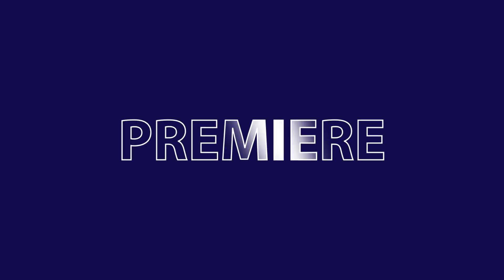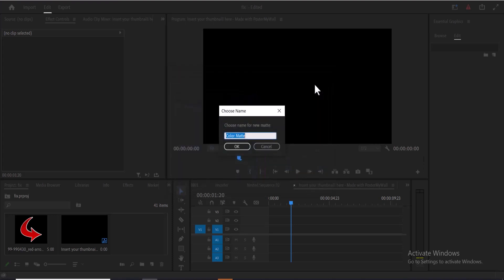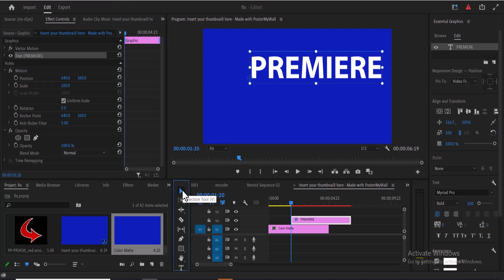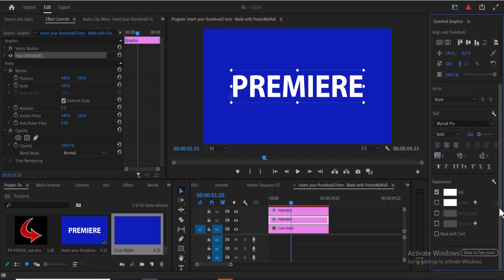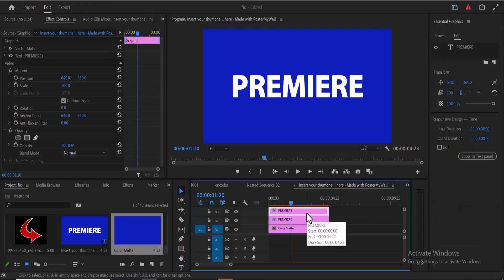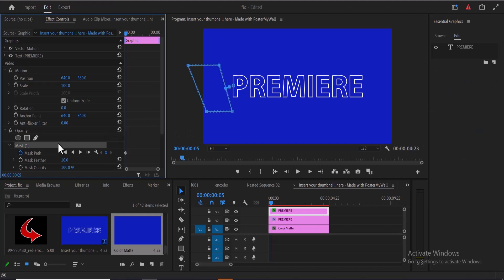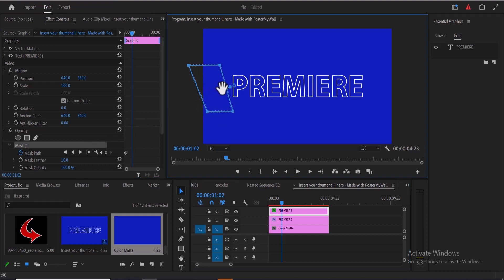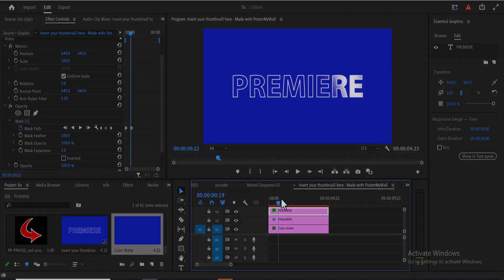How To Create a Shiny intro Text Animation In Adobe Premiere pro cc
. In this video, I'm going to show you how to create a Shiny intro text animation in Adobe Premiere pro cc. This is a quick and easy tutorial that will help you create a text animation that is ready to use in your website or video projects.

If you're looking to add a little bit of excitement to your projects with text animations, then this is the video for you! In this tutorial, you'll learn how to create a Shiny intro text animation in Adobe Premiere pro cc, and you'll be able to use it in your projects with ease.
How To Create Shiny a intro Text Animation In Adobe Premiere pro cc

chapters
00:00 intro
00:06 color matte
00:21 add text
00:40 duplicate clip
00:58 shiny text animation
01:37 outro